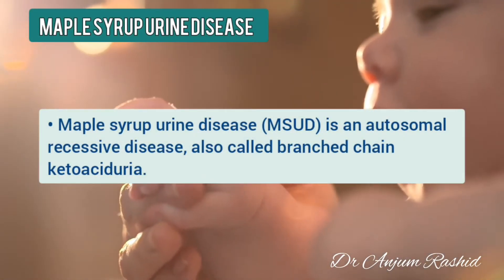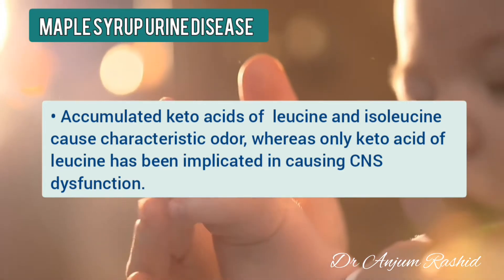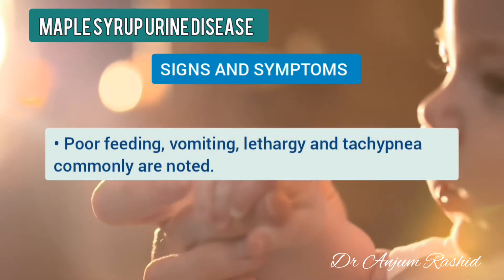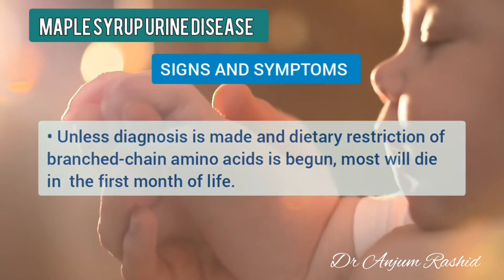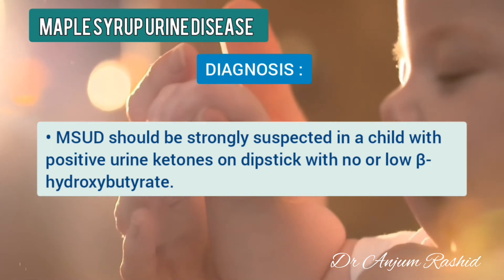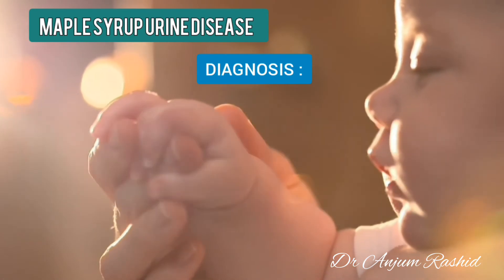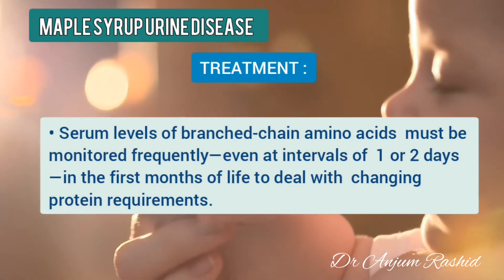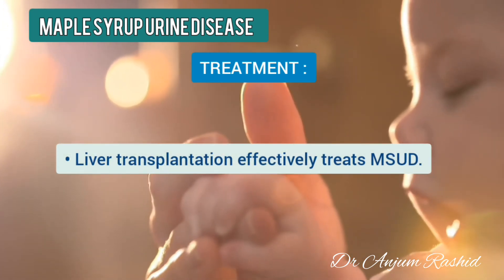Maple Syrup Urine Disease Cause, Symptoms, Diagnosis & Treatment | Newborn Baby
This video is about Maple Syrup Urine Disease Causes, Signs and Symptoms, Diagnosis and Treatment.